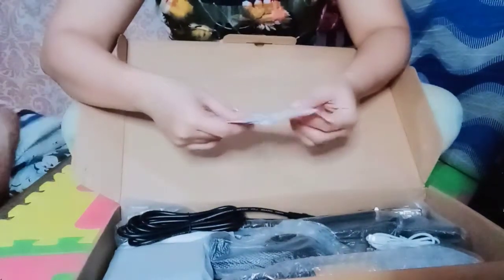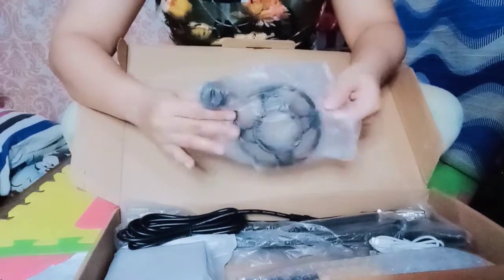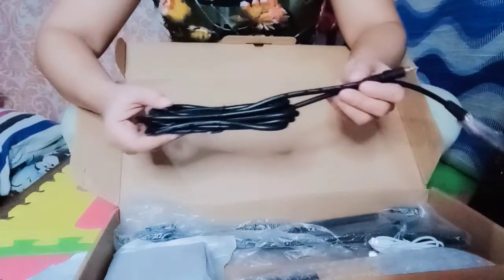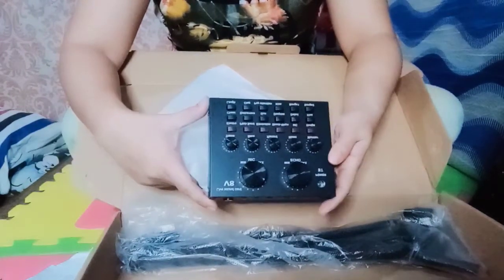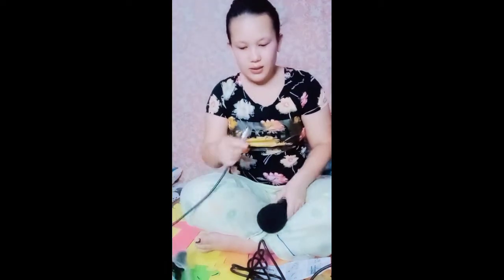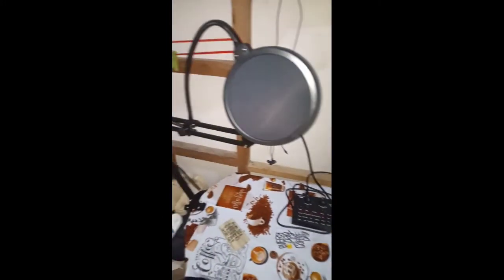my unboxing sponsor by @florfinas kitchen and @transtec official...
my unboxing